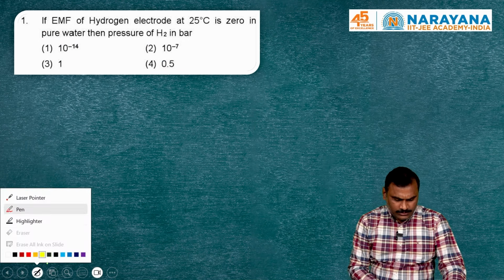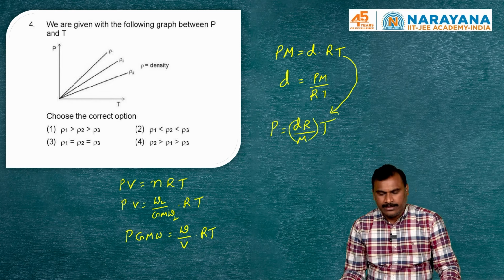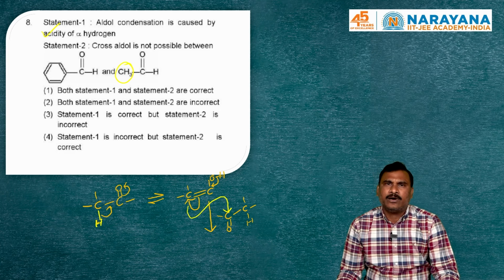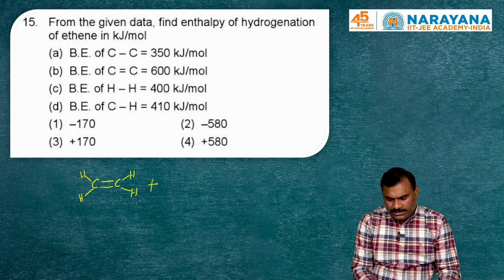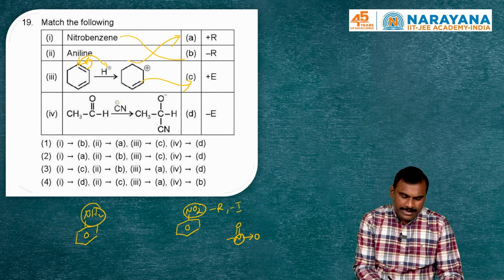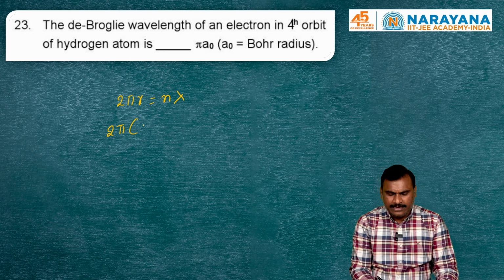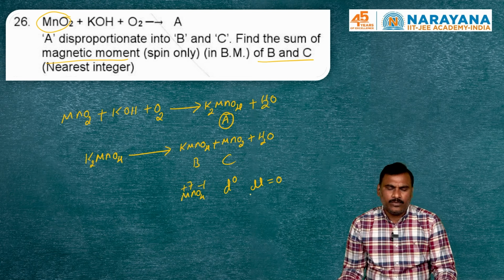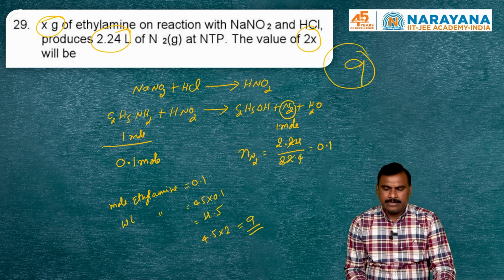JEE Main 2024 Session 2 - Chemistry Key & Solutions | 4th April-Shift 1 | Discussion & Analysis